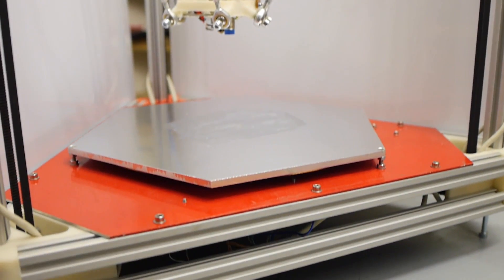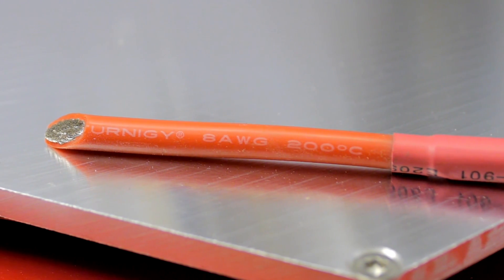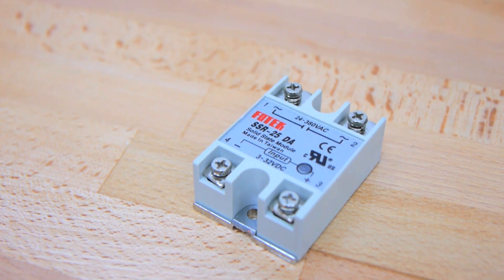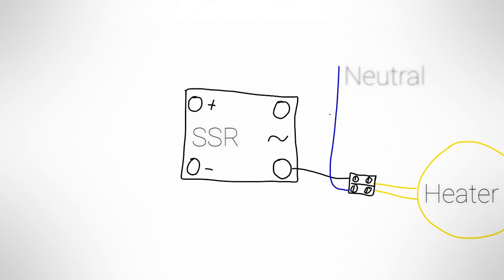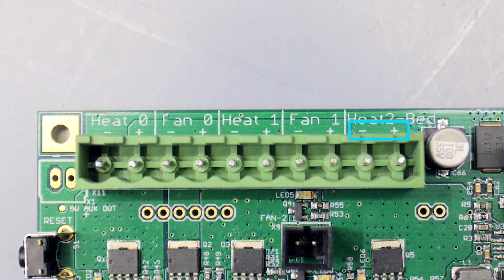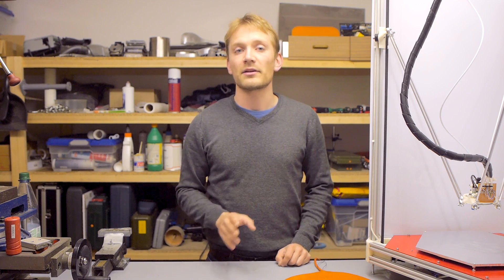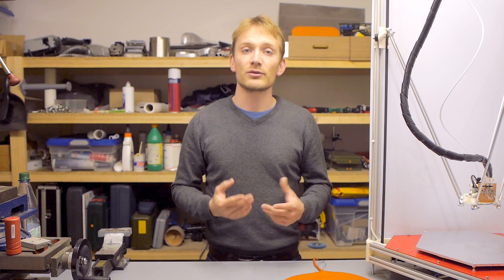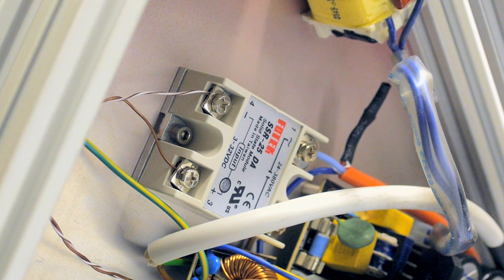3D printing guides: Going big with Solid State Relays!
Solid state relays can be real problem solvers. Learn how and how not to use them!

SSRs (as shown in the video)